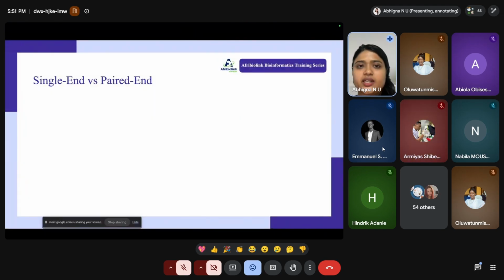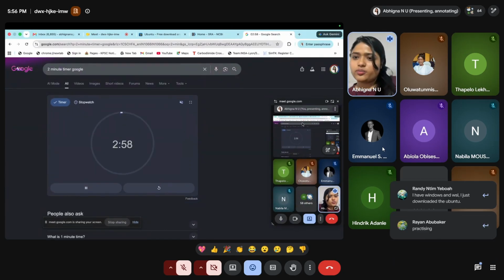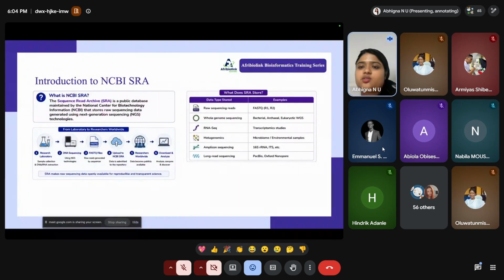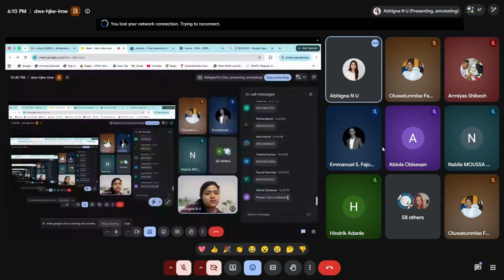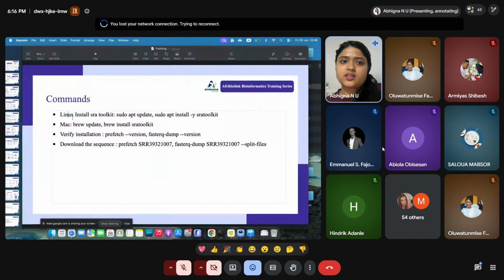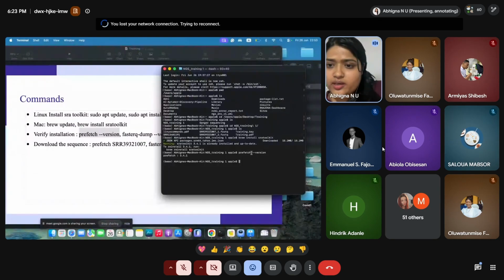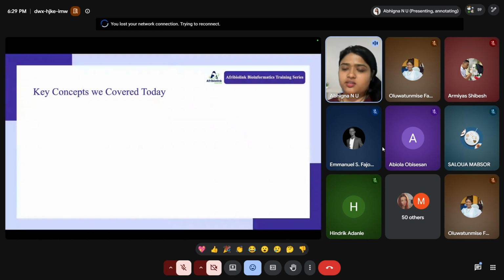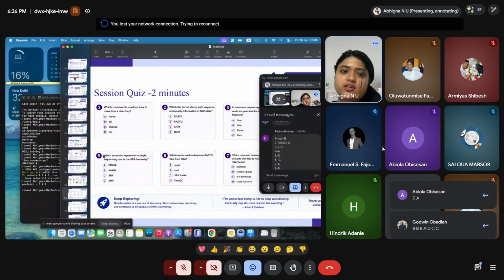Introduction to SRA Data Retrieval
Learn about SRA Data Retrieval, the commands in LINUX, Single-End vs Paired-End and more!